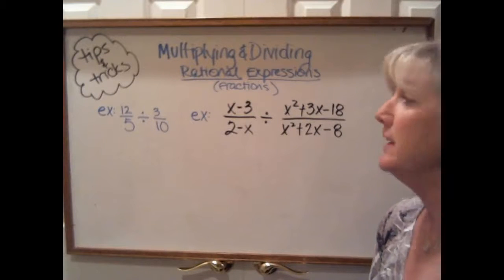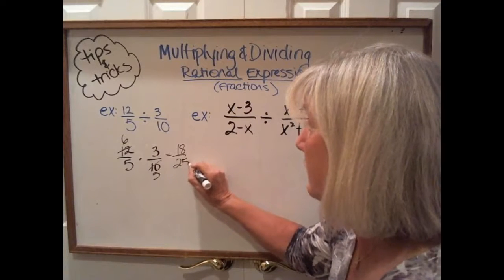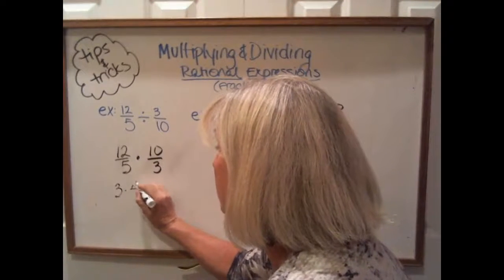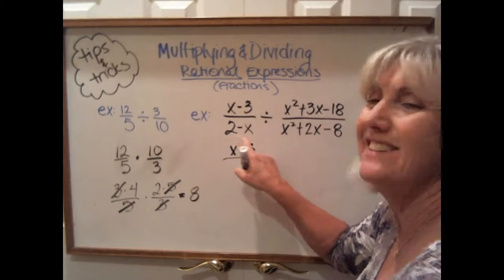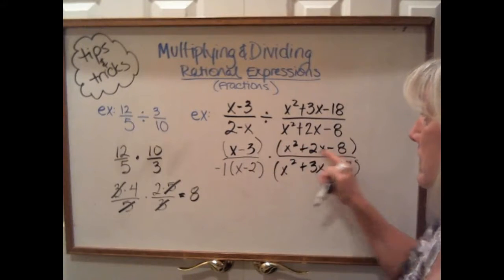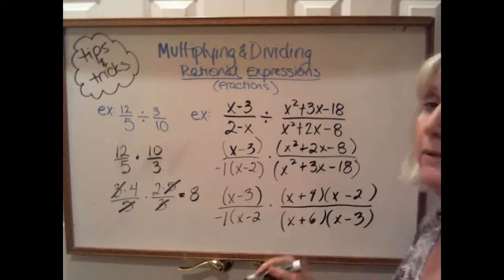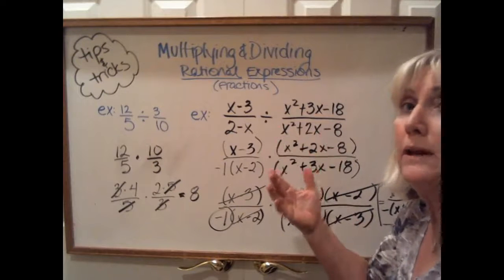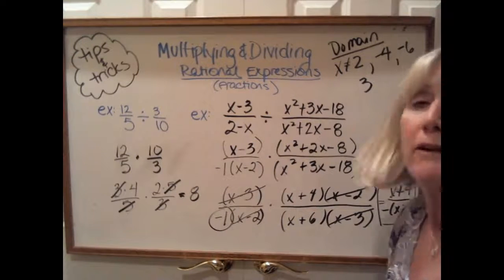Tips & Tricks - Multiplying & Dividing Rational EXPRESSIONS